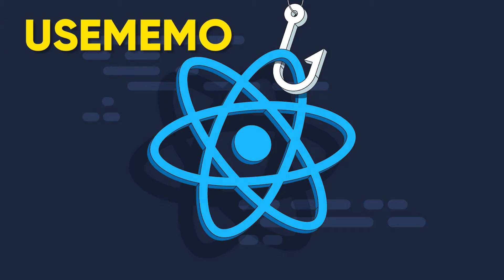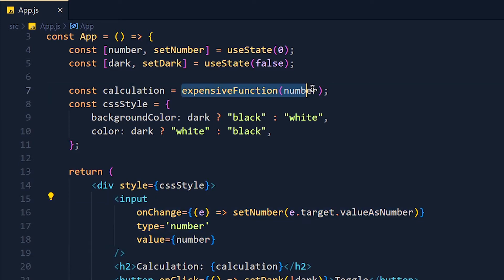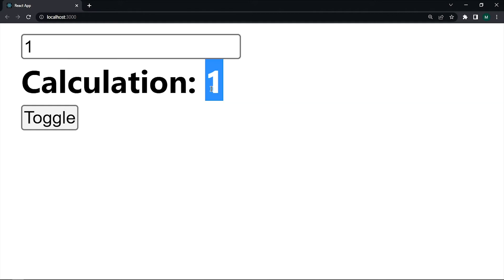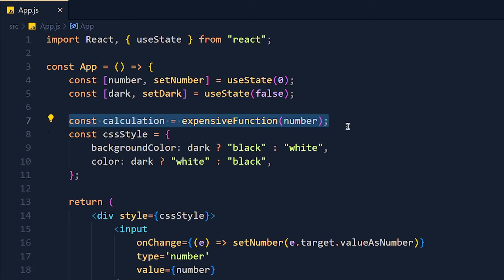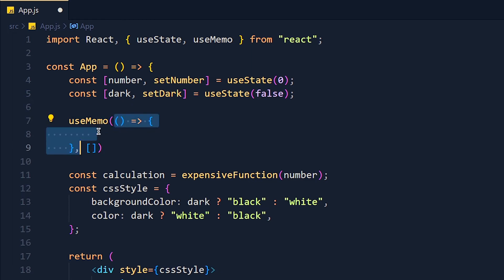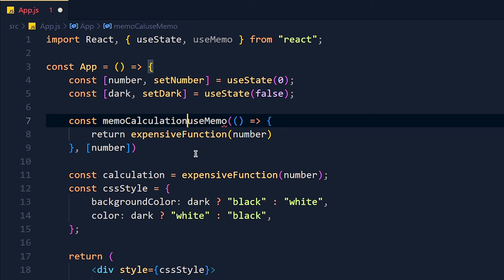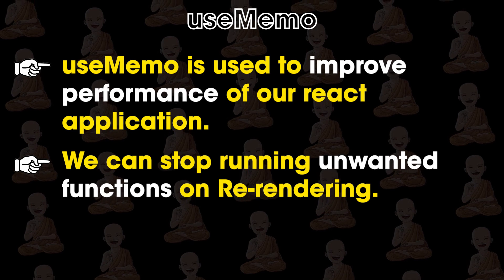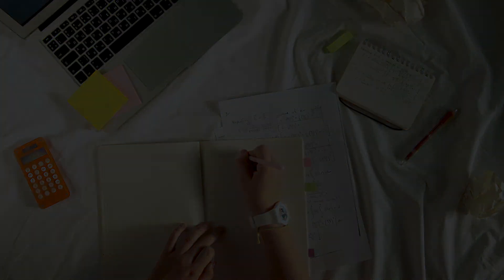useMemo React Hooks in EASIEST WAY | React Hooks #7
Learn useMemo in React Hook with Example in 5 Minutes. In this tutorial, I show you why we need useMemo and How to apply it in your React Project. After Completing the video you will use useMemo in your project in best way.

Topics Cover in This Tutorial
- What is useMemo?
- What is Memoization?
- How to useMemo hook?
- React useEffect vs useMemo (Easiest Way)

Overview
00:00 Introduction
00:10 What is useMemo?
00:33 Why you need useMemo?
02:19 Fix Problem with useMemo
04:09 Recap